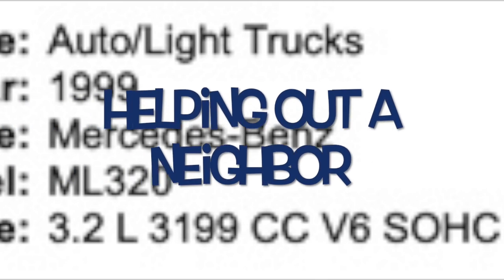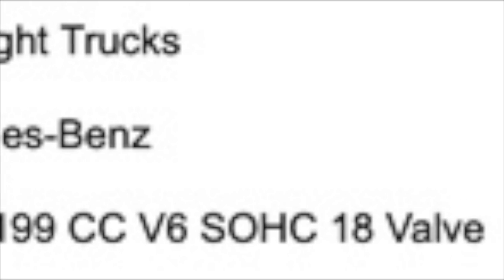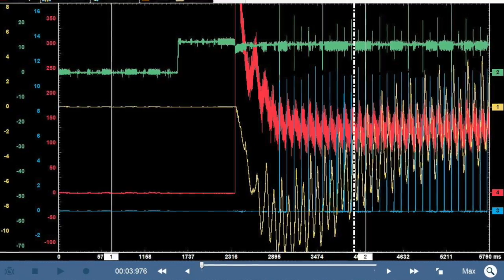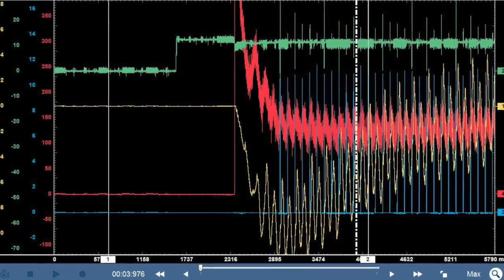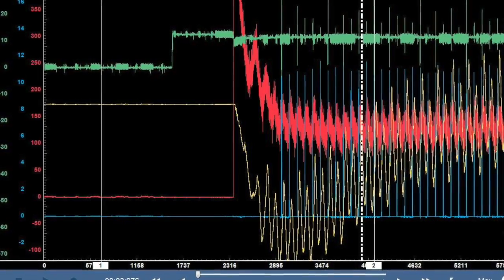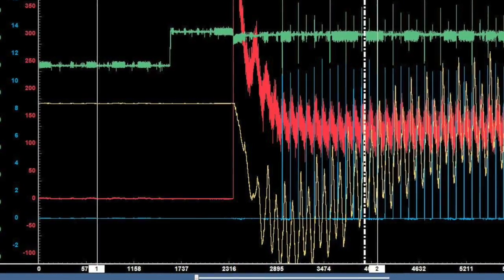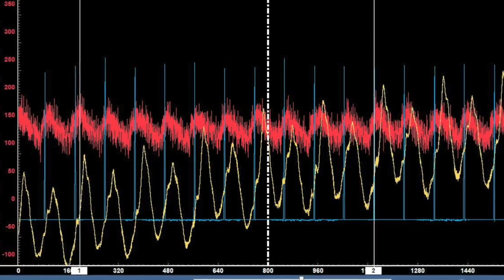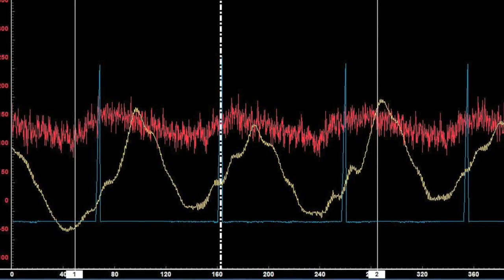Helping a neighbor HD 720p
Helping a neighbor diagnose car troubles , determined back pressure issues present in exhaust system  . Do to failed coils damaging converters . Was using the Snapon zeus and Snapon amp clam and 500 psi pressure transducer . Also Snapon .